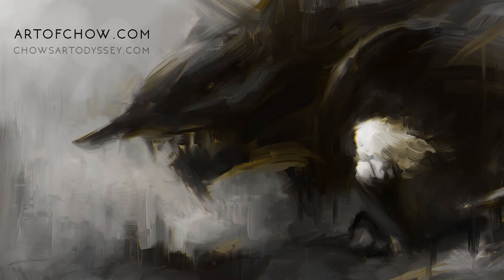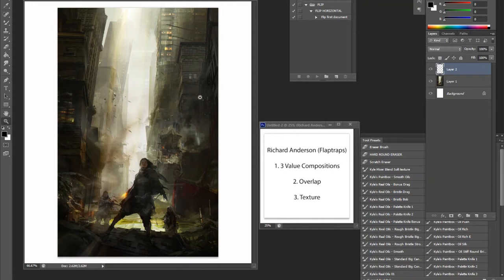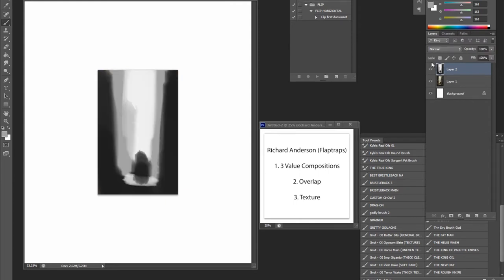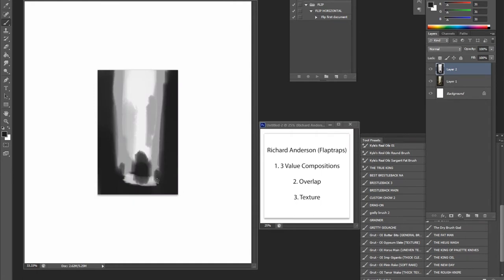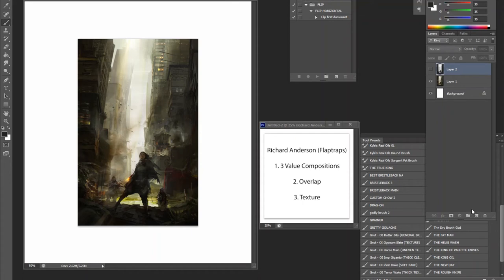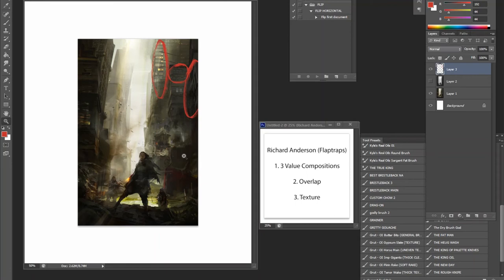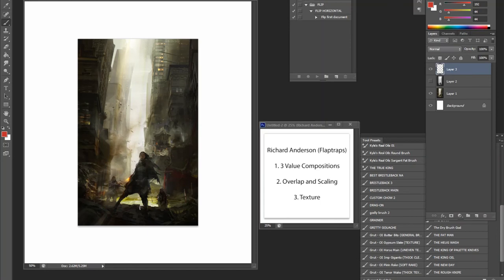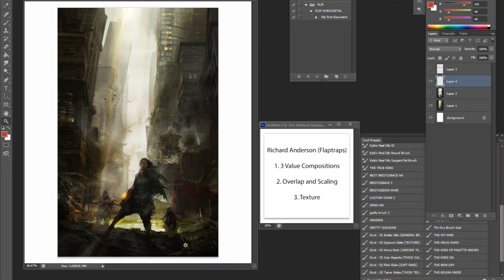Artwork Analysis #14: Richard Anderson (Flaptraps)